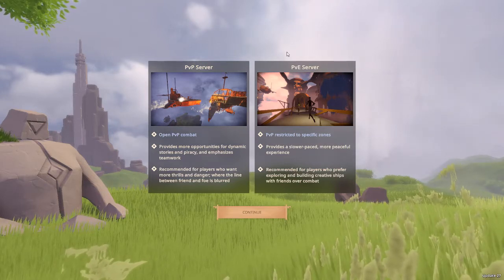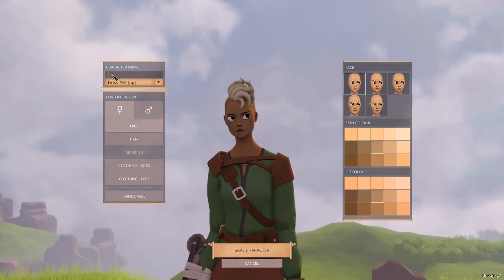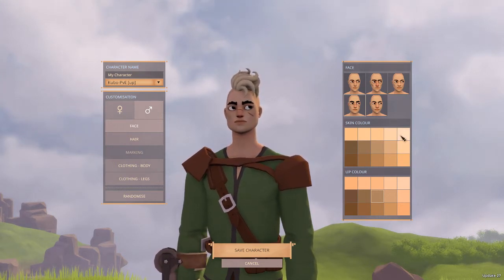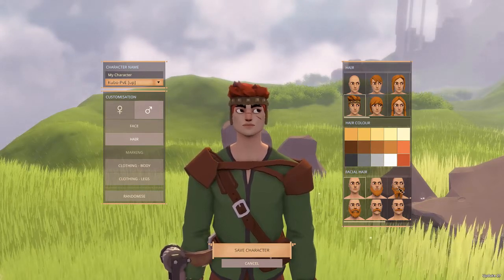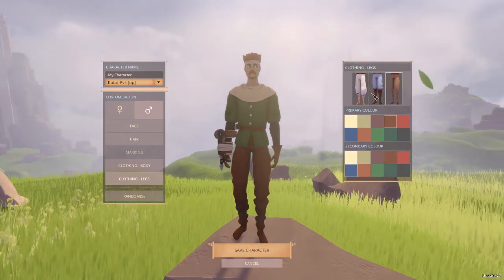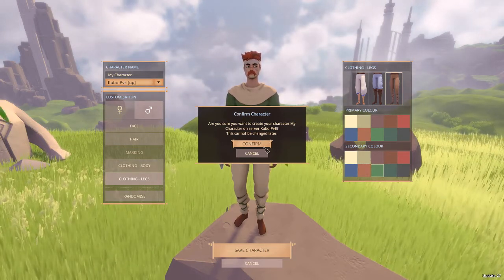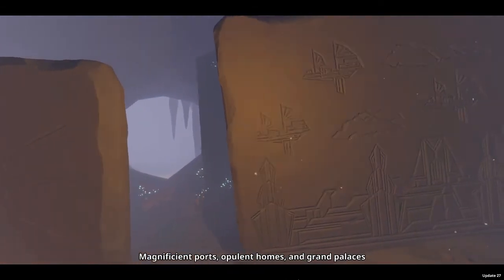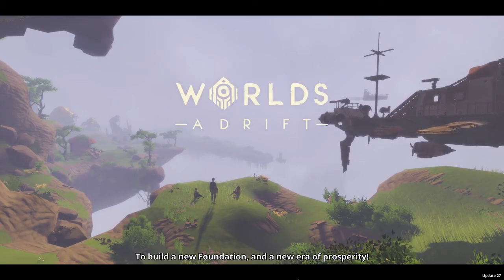Worlds Adrift (1) Character Creation & Lore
A series of videos looking the MMO Worlds Adrift. Available through Steam and currently in open access. It is being posted for the Albert County League of Gamers so that they can decide whether they want to try it out.

Episode 1 looks at the character creator and the opening cinematic.